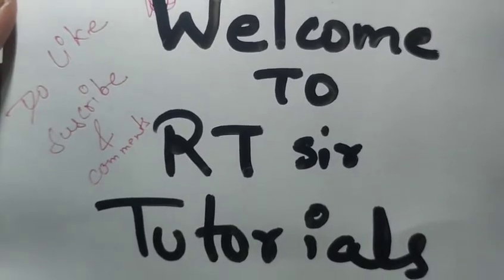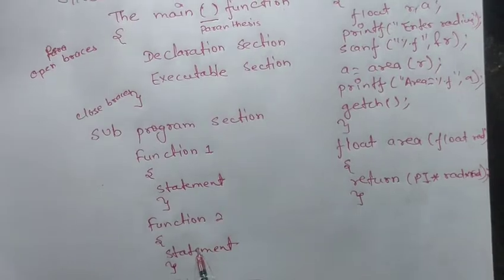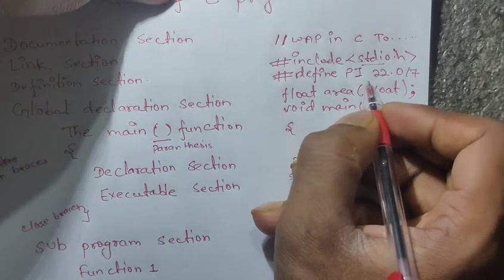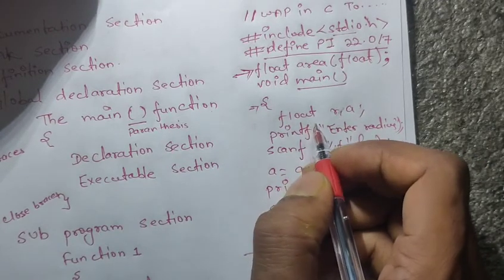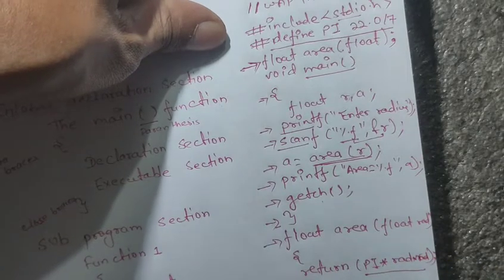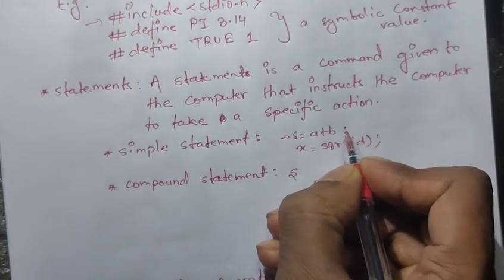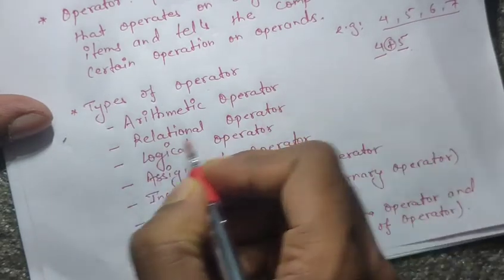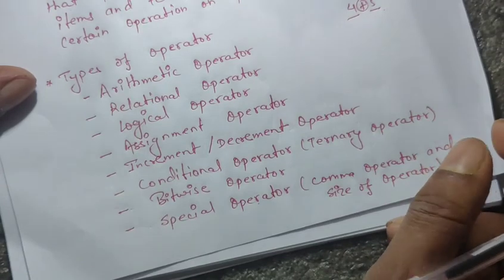Basic Structure of C and key points in C program rtsir -sir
Welcome to my youtube RT Sir official channel.
everybody is welcome and thanks for your time to this video you will this video about the basic structure of the C programming and key point severals in C programming languages you find this video attractive please do like subscribe share and comment to your friend circle and to the IT students who needs the knowledge of the sea programming in details and we will upload full video course of C programming language very soon @rt-sir

C programming Tutorials By me for Plus 2, BCA,Bsc. Csit, BIT,BE,
Watch it for revision or for beginners purpose